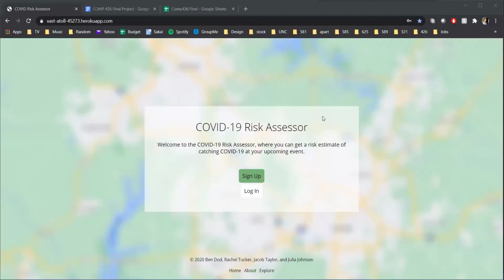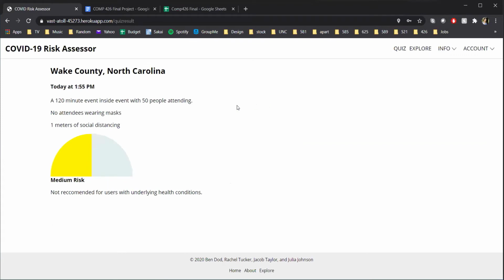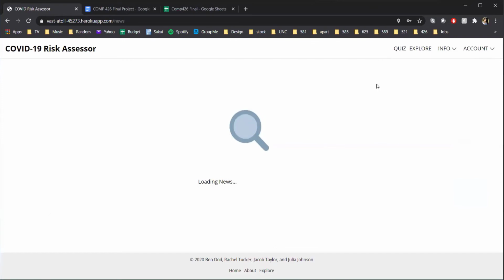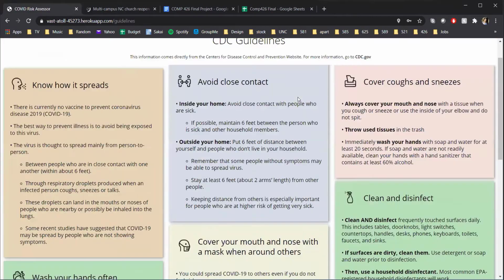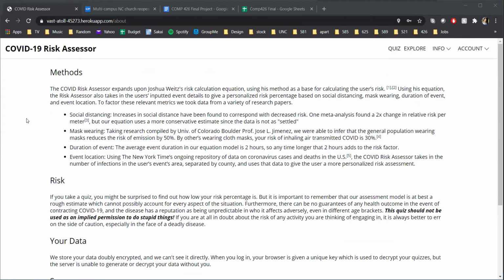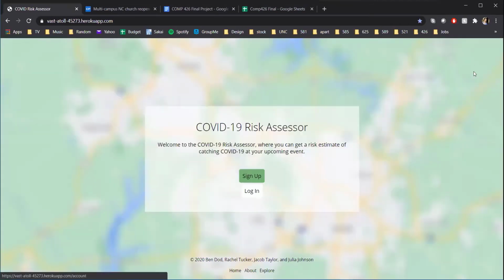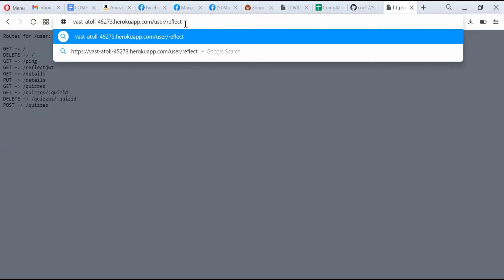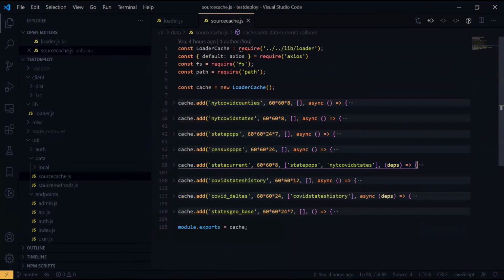Grandma's Cookies - COVID-19 Risk Assessor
Group Members: Rachel Tucker (rach1234), Ben Dod (benjdod), Jacob Taylor (jacotayl), and Julia Johnson (juliajj2)

COMP 426 Final Project